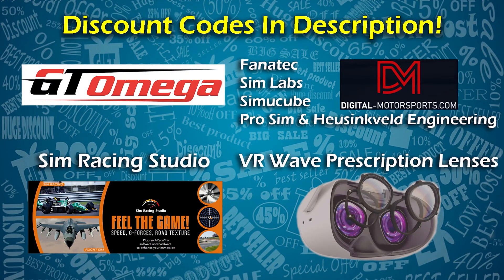PC VR Performance - Upgrade Your CPU And RAM?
After upgrading my CPU and RAM how much performance have I gained in VR... if any?